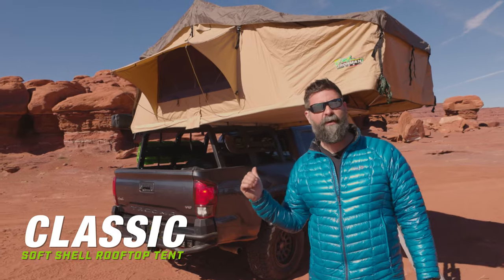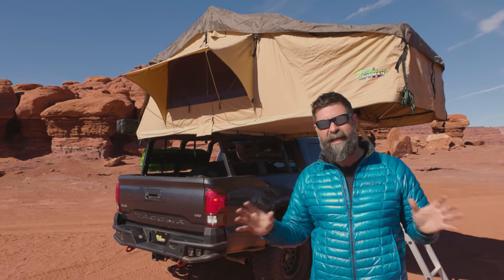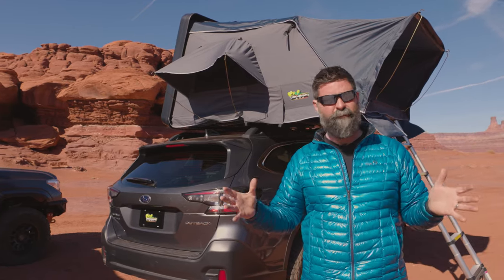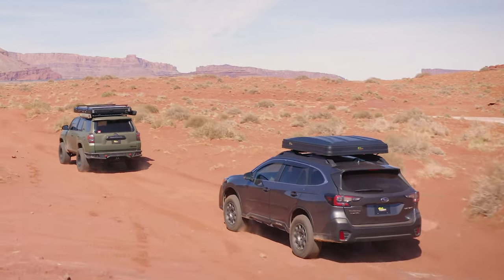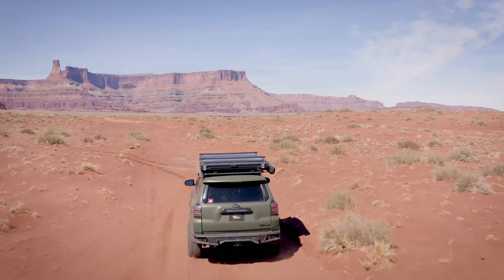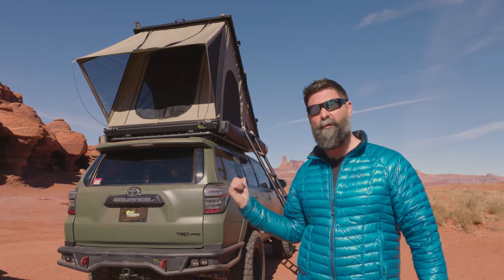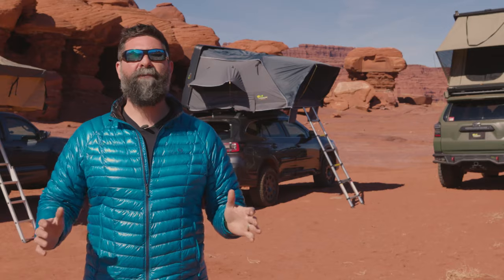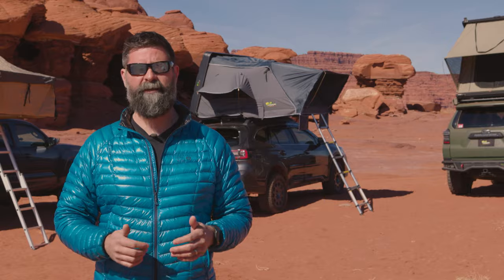Ironman 4x4 Rooftop Tent Collection Overview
There’s nothing quite like leaving the busyness of “civilization” behind to sleep under the stars. But just because you’re roughing it doesn’t mean you have to pitch your tent in a mud puddle. If you’re heading into the backcountry with a 4x4, our rooftop tents will help you elevate your camping trip—literally.

Our hard- and soft-shell rooftop tents will give you a space to sleep that is removed from the dirt and moisture of the ground while offering additional protection against wildlife.

Whether you’re in for a weekend campout or going on a long-term overlanding expedition, rooftop tents are essential to add to your packing list.